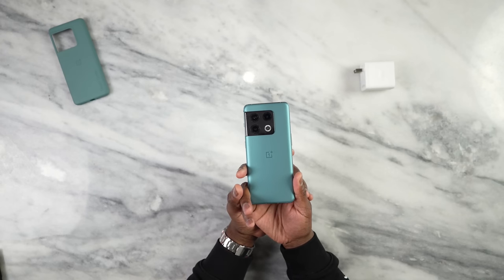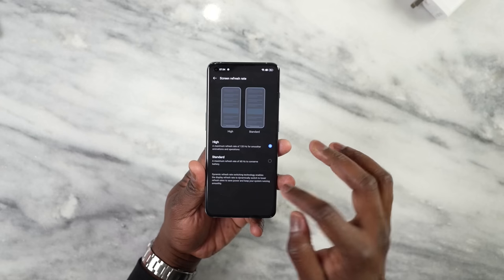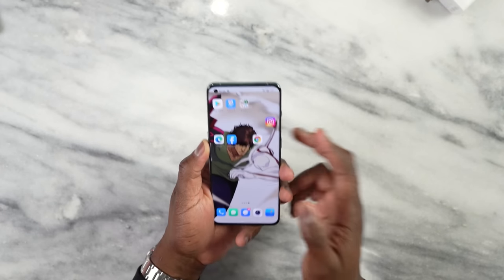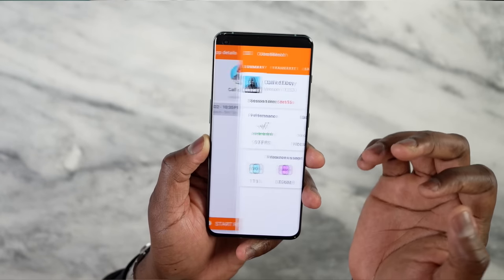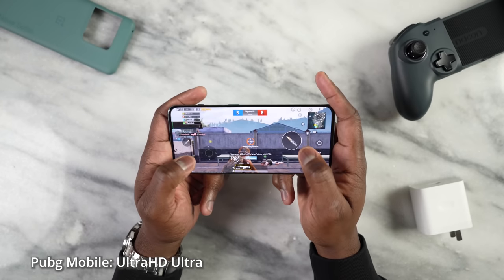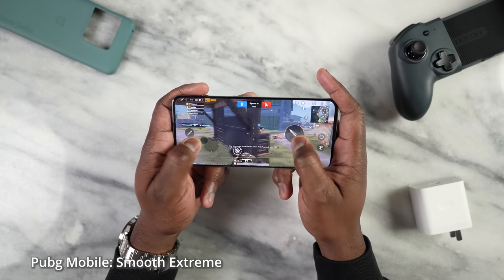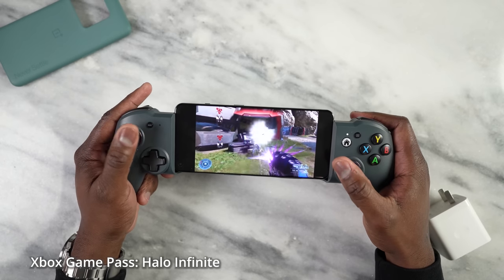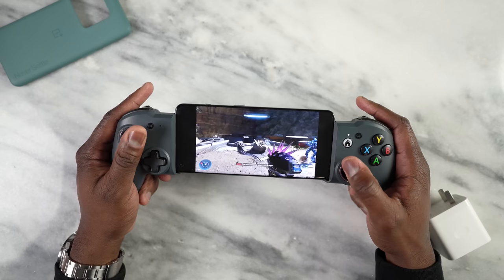OnePlus 10 Pro Gaming: Shocking!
The New OnePlus 10 Pro is here, powered by the Snapdragon 8 Gen 1, this should be a gaming beast, or maybe not? let's find out.